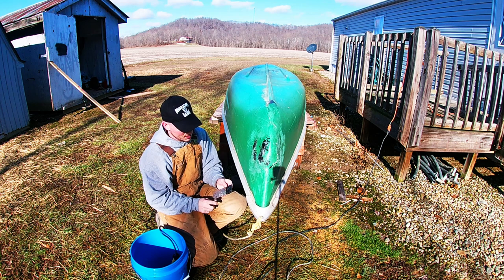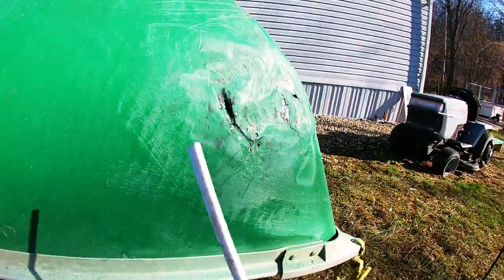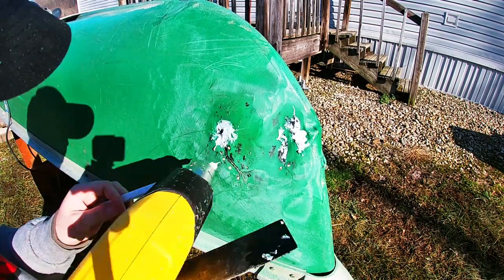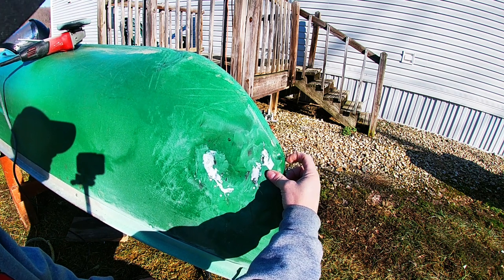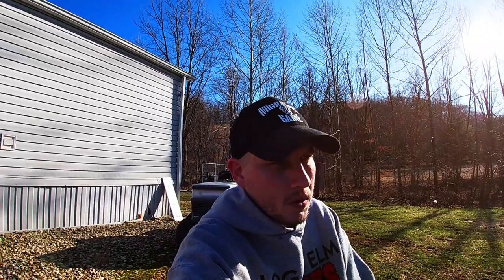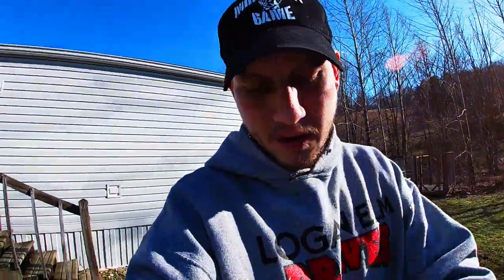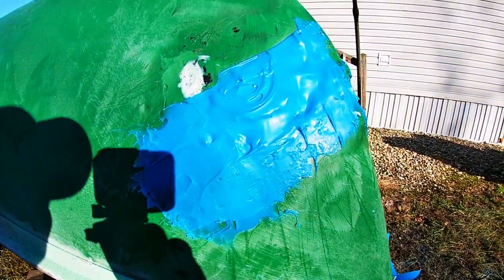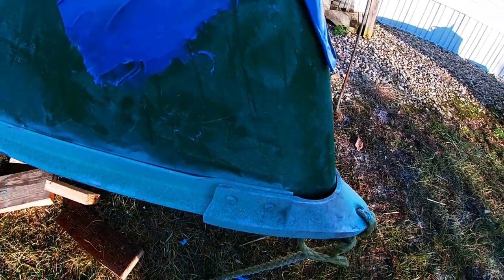Repairing 1980s scanoe!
A friend gave me this 1980s scanoe. The front was busted and the was a hole in the bottom and there's a couple cracks on the side.

I have big plans for this scanoe I'm hoping to use it to duck hunt a little and do alot of fishing out of it this year.

If u have a scanoe please tell me what you think of them.